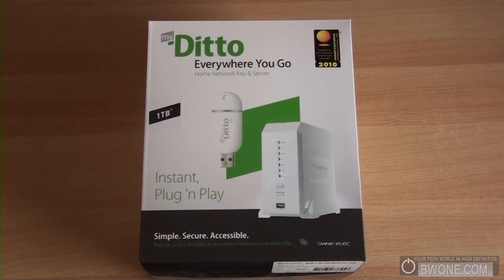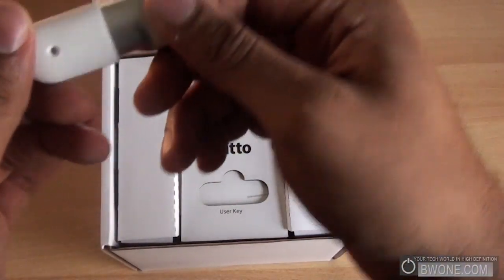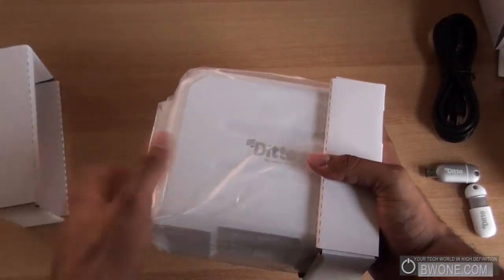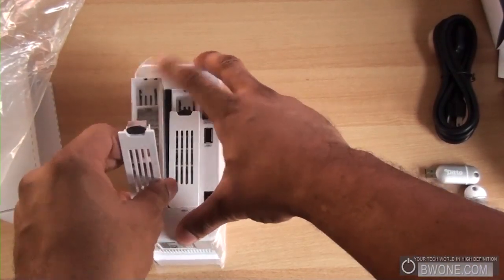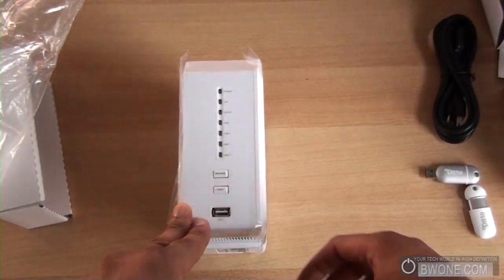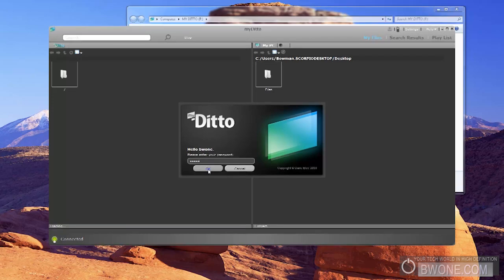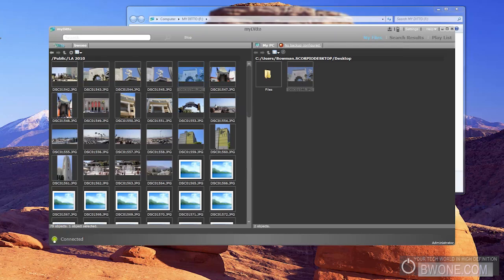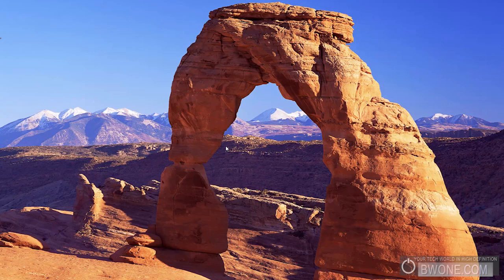myDitto Review - BWOne.com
The myDitto is a NAS that allows you to access your files from anywhere you are in the world by using a simple USB key. We put that to the test in our review.

Hardware

The myDitto comes in an all plastic case which reminds me of the the Wii the way it looks. Its surprising lighter than I  though it would have been and doesn't feel cheap. The device feel very solid and sturdy.  On the front are all your LED indications and a copy button that will allow you to directly plug in a USB hard drive and copy the content onto the myDitto.  On the back is where you will find the gigabit network port, power switch and the two drive bays that you can swap out your drives when needed. They slide out and in safely and securely. Great hardware build from Dane Elect here.

Usage

To use the myDitto is very simple. You will need to just plug in one of the two USB keys that are given to you. You'll want to start off with the administrator key so you can full access. When you plug it in you will see the executable for the myDitto application and all you need to do is click on it to open it. You'll need to setup and type in a password to for a secure login.  Once in your introduced to an interface which is very similar to windows explore and you drag your content from one side to the the other. You can also setup folders, security and permission in this interface. Very easy to use software for both the novice and advanced user.

Overall

The myDitto is a very simple and safe way to setup a NAS on your network and access your files from anywhere. With a simple interface and a plug and play design I would definitely recommend the myDitto to anyone looking for a drop in network storage solution.